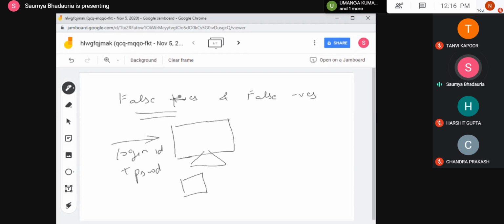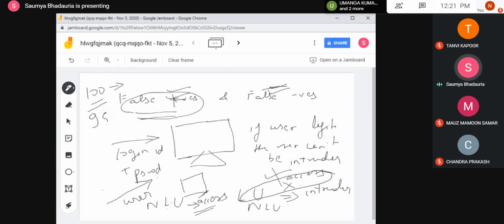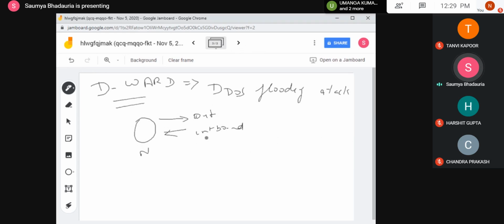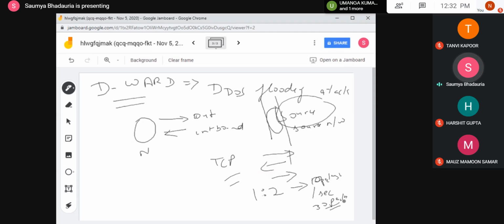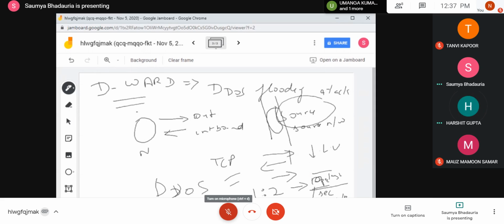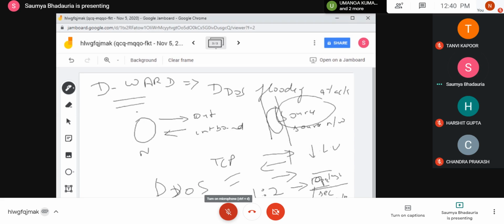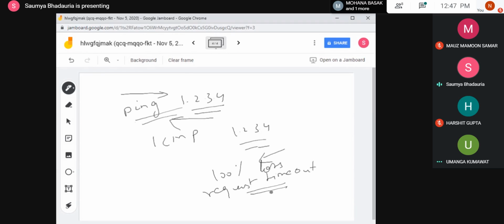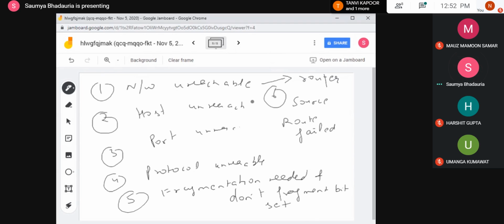NMS Lecture 16 05 /11/2020